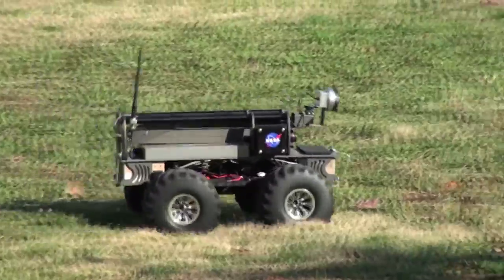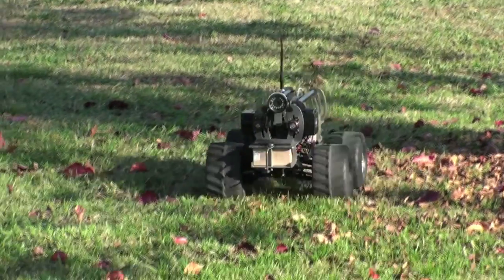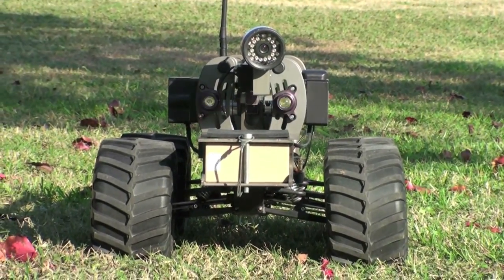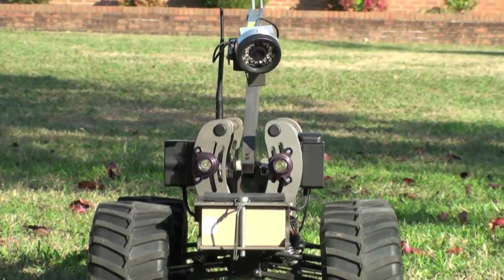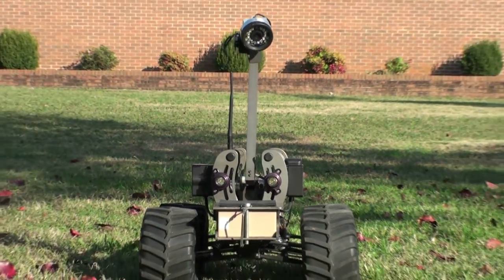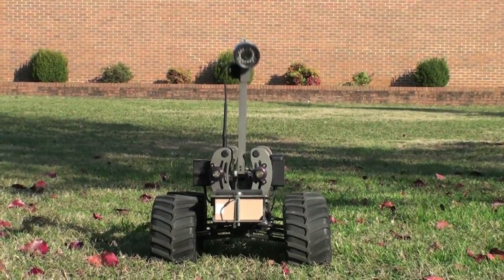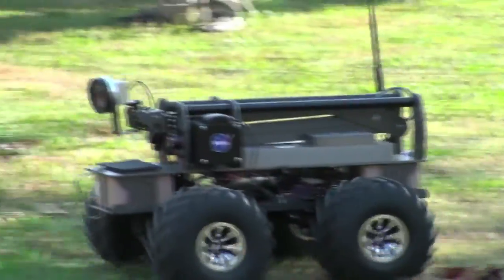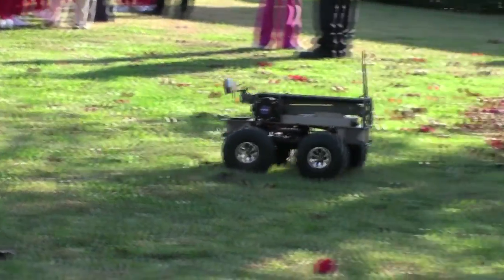VCSI Robotic Rover at Huntsville Center for Technology - RCSP Event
More about Robotic Rover at

Marty Kress, executive director of the Von Braun Center for Science and Innovation (VCSI), showcases his robot, "Marcbot IV-N," at the Huntsville Center for Technology.